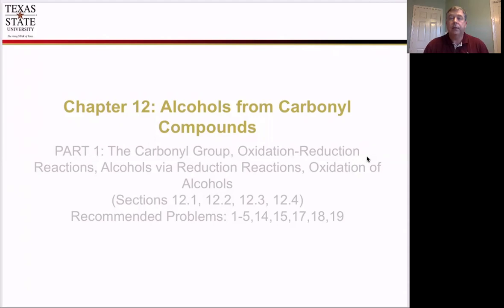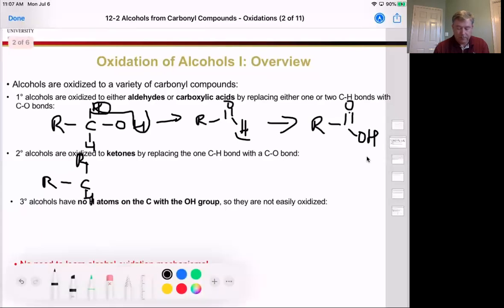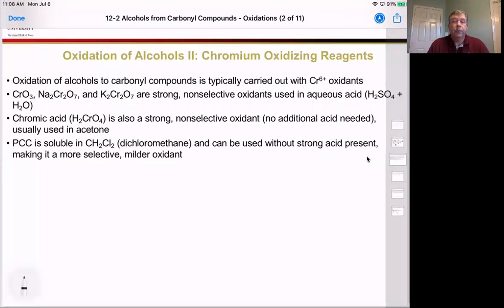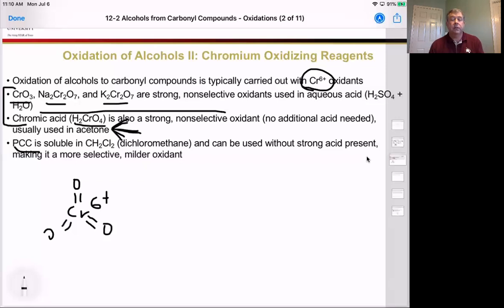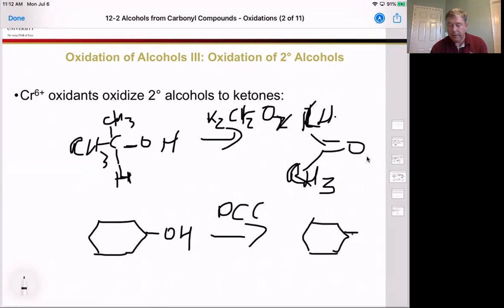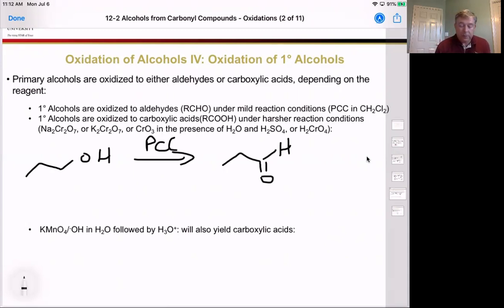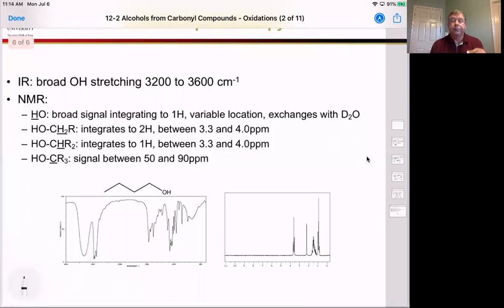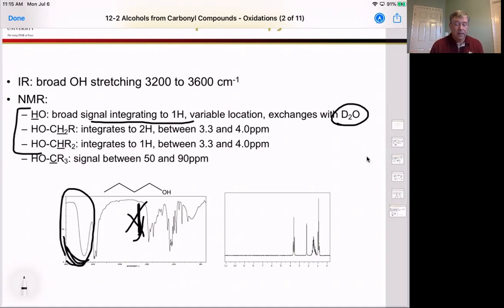CHEM 2342 Chapter 12 Part 2